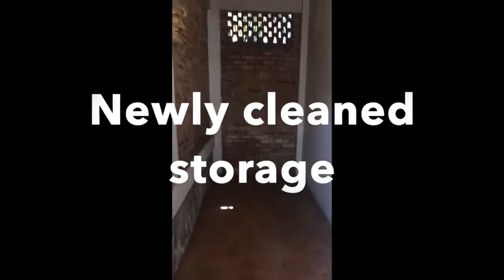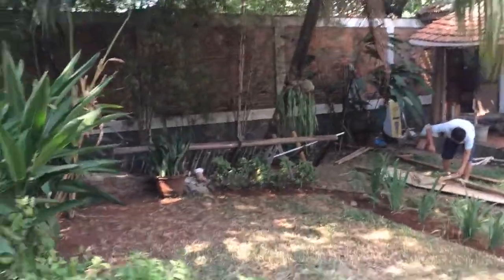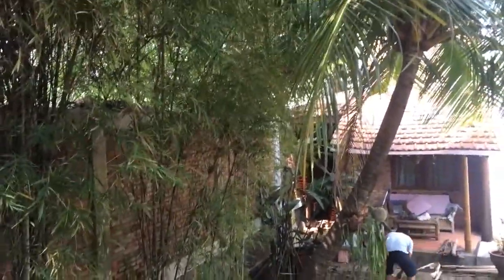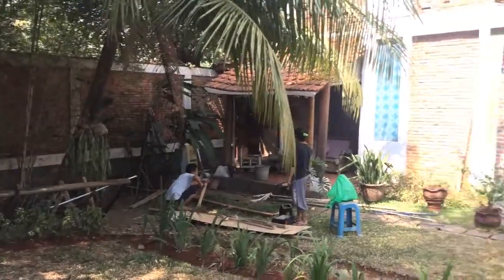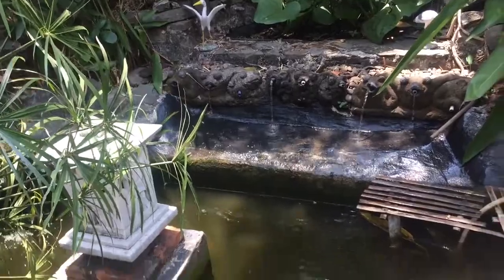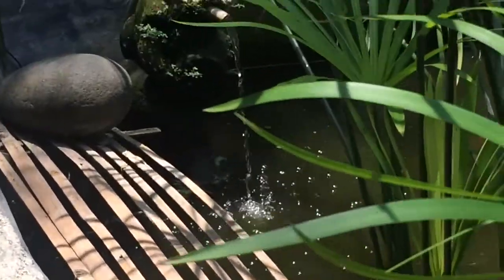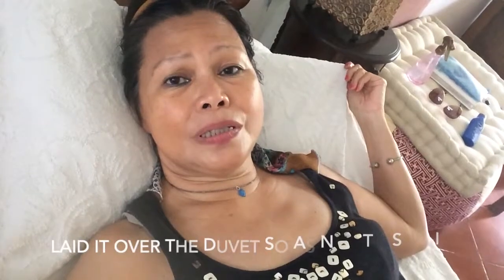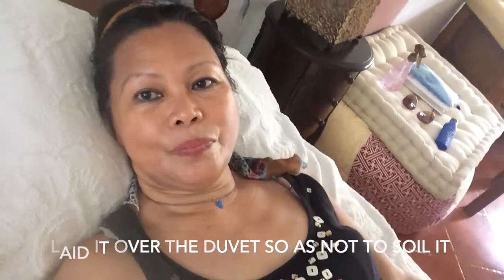Creativity || Equanimity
I do show items from time to time that I would sell through the Affiliated Associates program designed to provide a means to earn fees by linking to Amazon.com and its affiliated links in assigned countries.